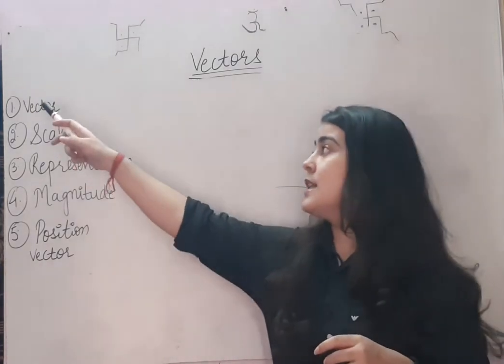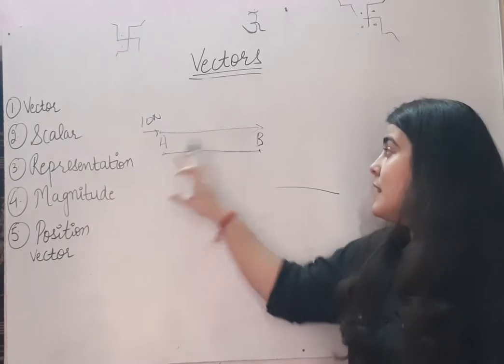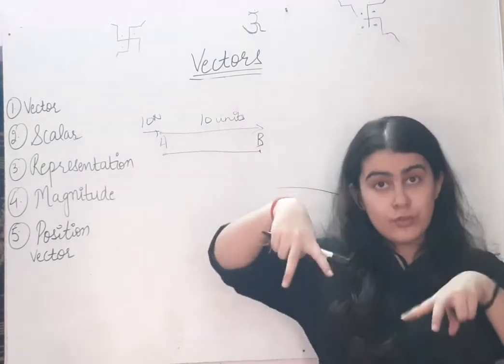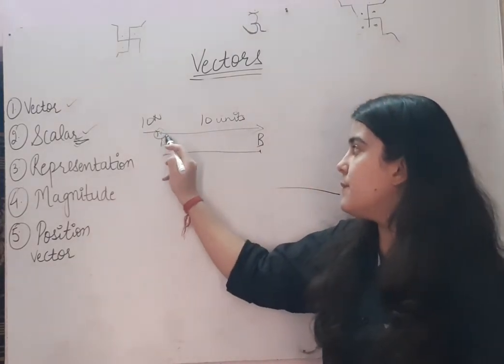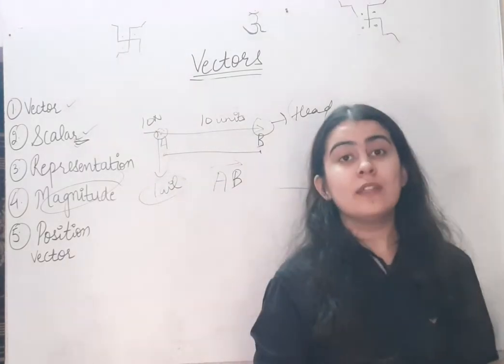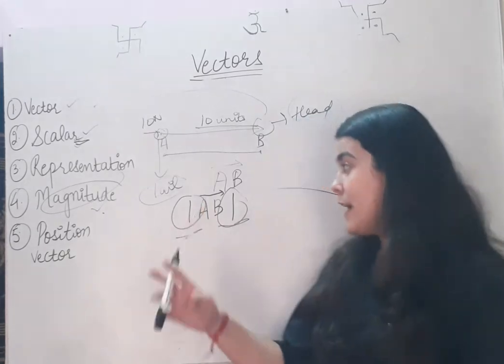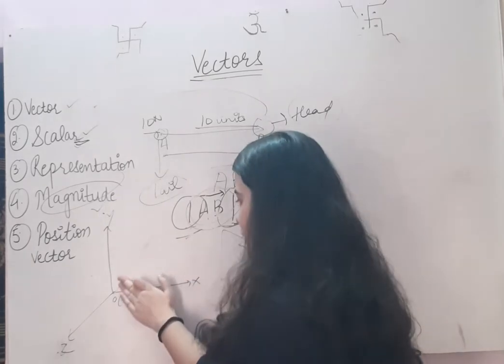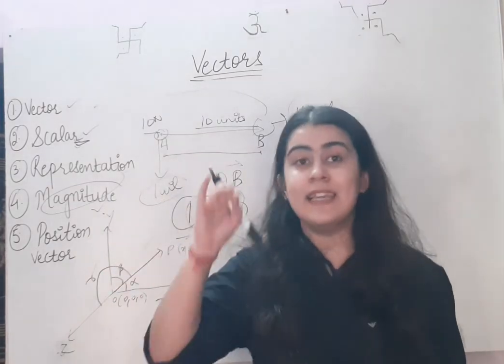Class 12th (Mathematics) - Explanation of Vectors in detail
This video is regarding the explanation of vectors of Class 12th Mathematics.